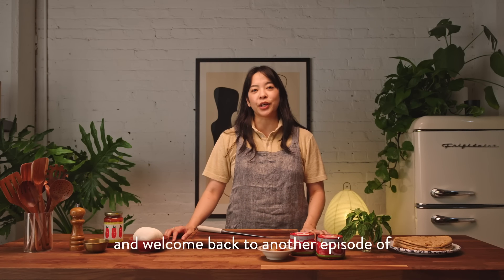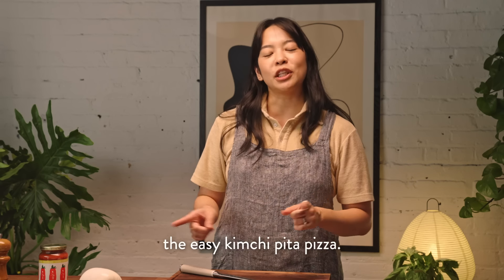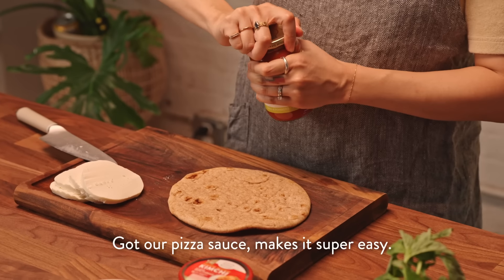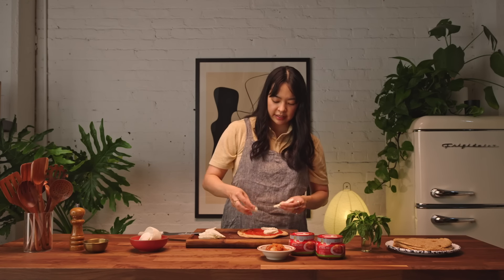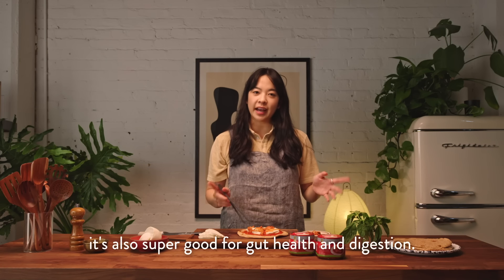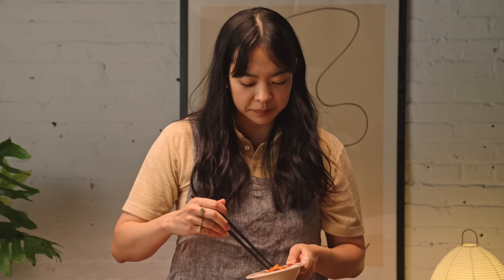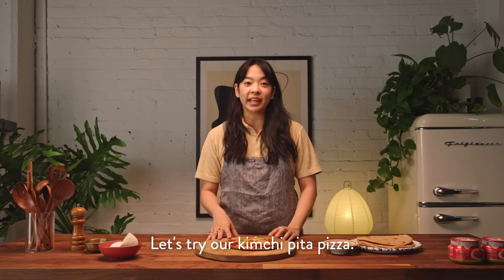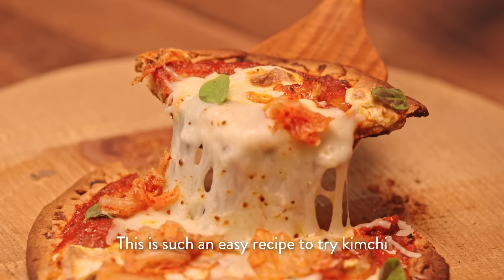Kimchi as We Know It: Ep#7 Easy Jongga Kimchi Pita Pizza 🍕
There’s no denying that Kimchi is influencing global cuisines more and more these past few years. And what better way to introduce Kimchi to your friends by pairing it with the easiest meal ever? In this new episode of Kimchi as We Know It, watch as host Irene combines an easy Pita Pizza with Jongga Original Kimchi, for the perfect budget-friendly fusion dinner with your friends.